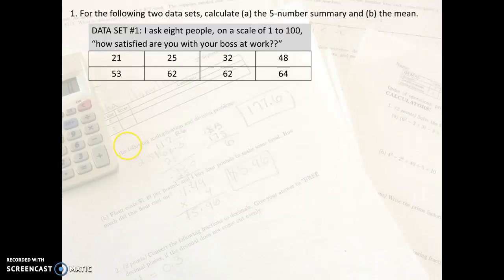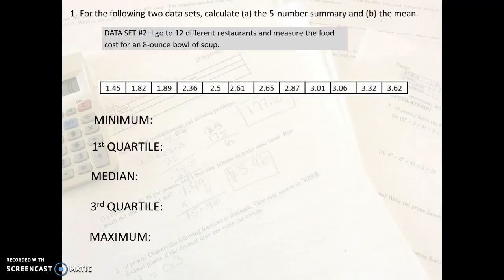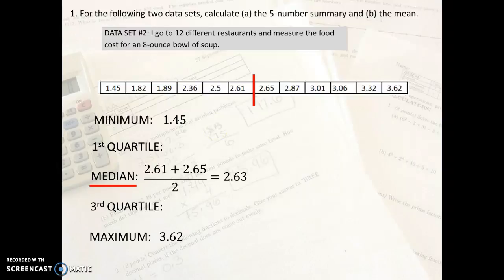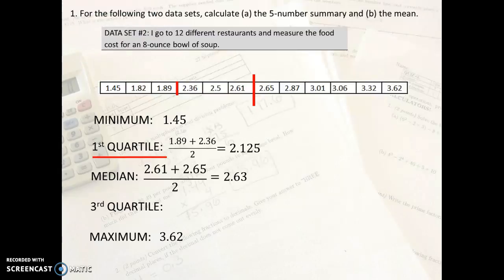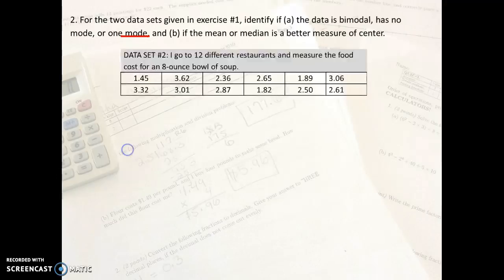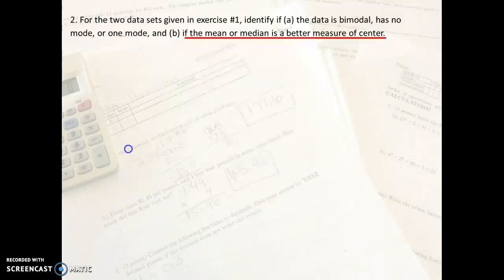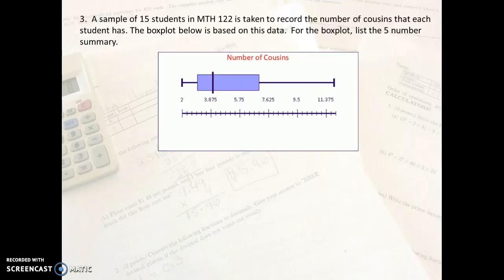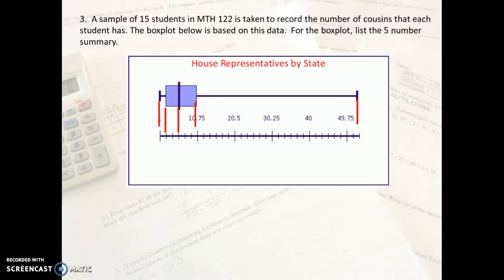Week #8: Measures of Center